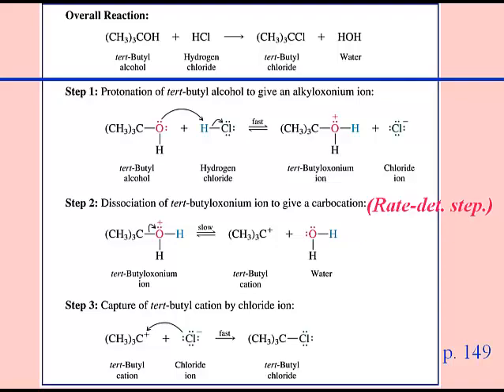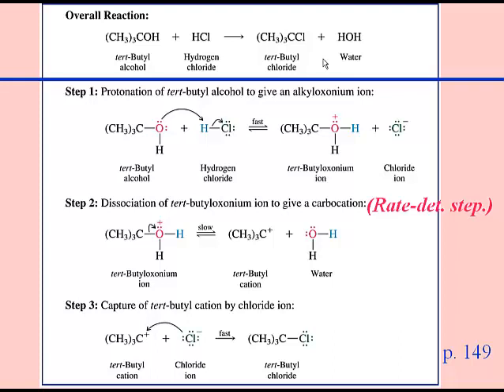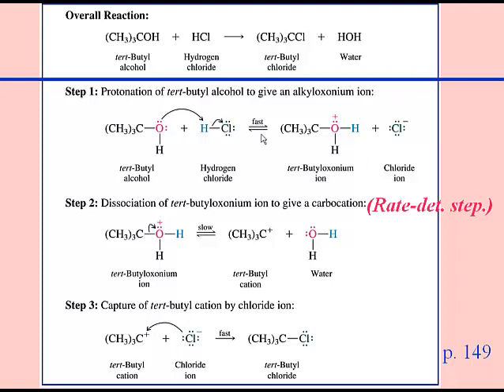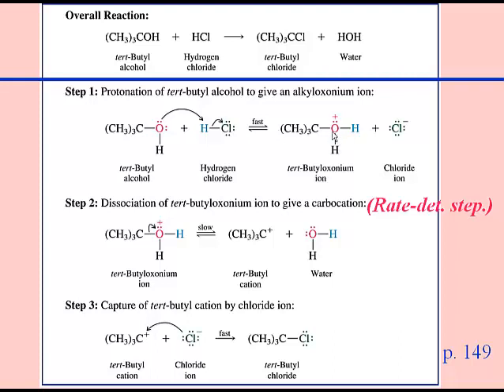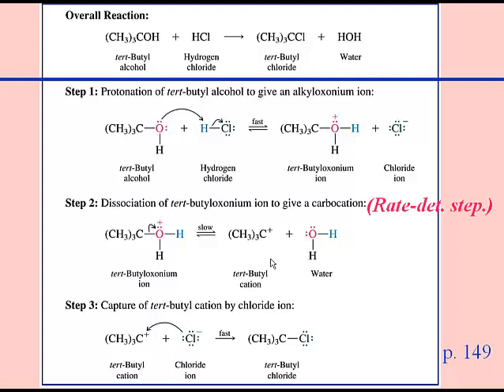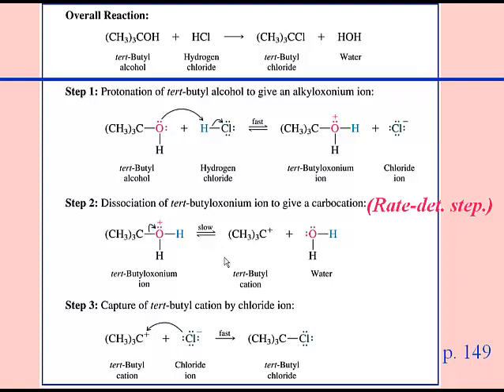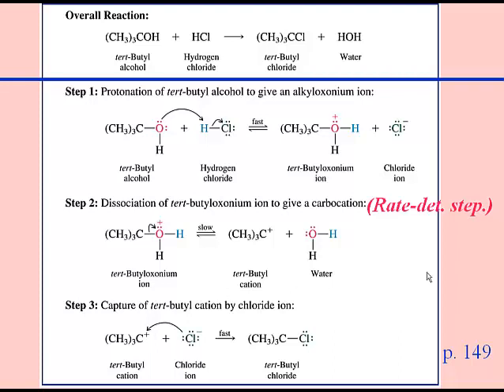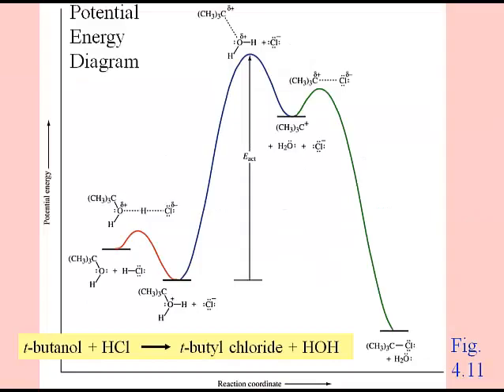Alcohols and Alkyl Halides (Lesson Five)